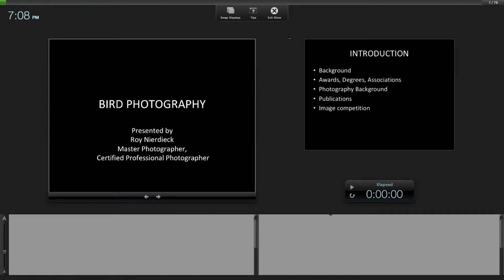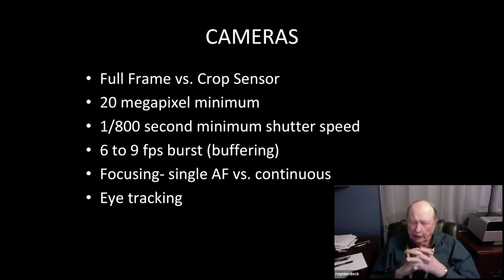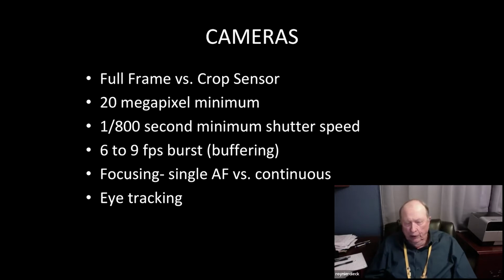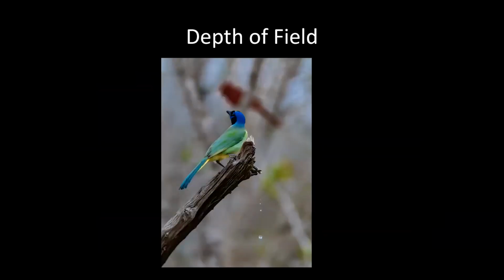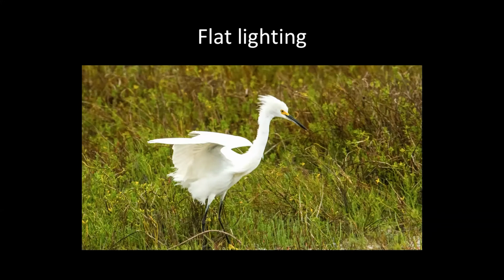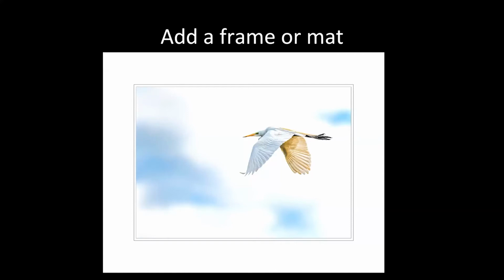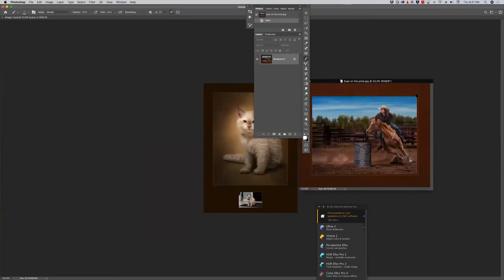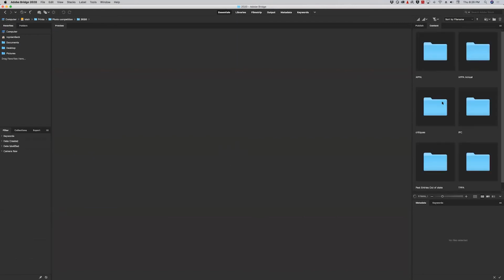NAPfS Meeting, February 17, 2022, Roy Nierdieck on Bird Photography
Roy Nierdieck, Master Photographer, Certified Professional Photographer, two-time IPC Gold Medalist, 2021 APPA Austin Photographer of the Year and owner of Red Dragon Photography in Lakeway, Texas. Roy has always been involved in one type of art form or another beginning with studying commercial art in college, managing a camera store and working as a photographer for Texas A&M University. Although he likes to do and will do any type of photography, nature photography is his love and passion.

Roy has photographed extensively in Montana, Colorado, Utah and Texas and his idea of a great vacation is setting up in a blind in the middle of nowhere and experiencing hours of boredom highlighted by seconds of pure frenzy and excitement getting that once in a lifetime shot.

As much as he enjoys the recognition he receives from his photos, Roy especially treasures the gratification he receives from teaching and passing on his knowledge and skills to other people.